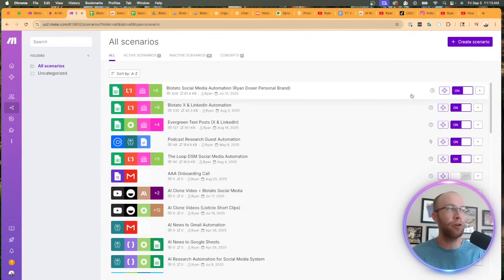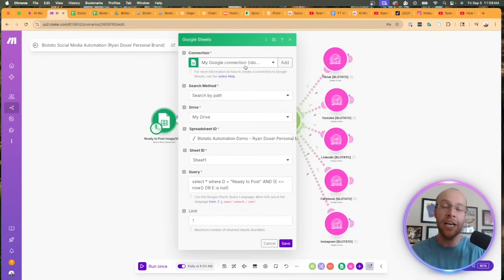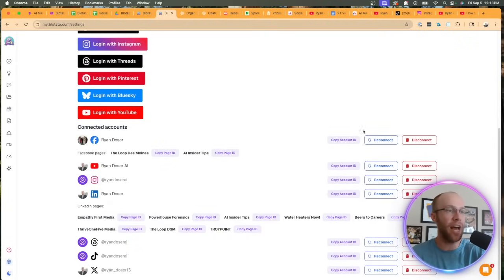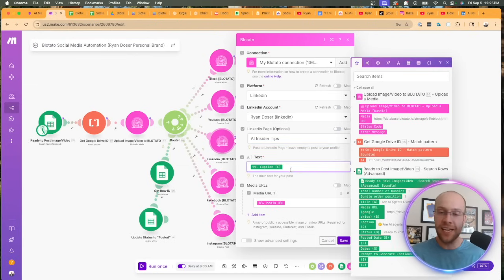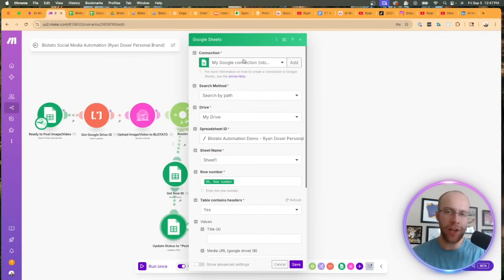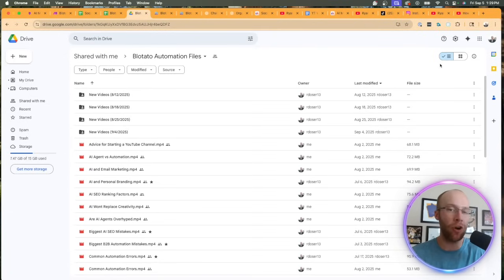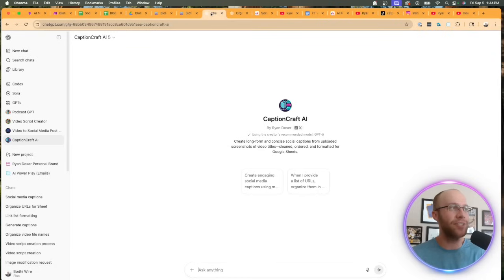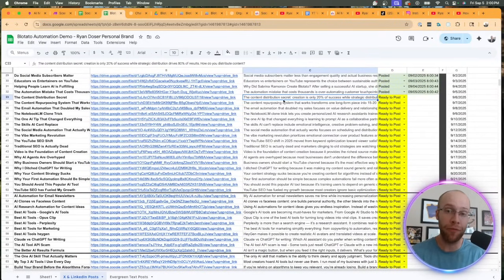How I Automated My Social Media With AI! (Daily Posts on Autopilot)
Learn how to setup an AI Social Media Automation system that posts daily content across all platforms on autopilot.

Time Stamps:
0:00 Intro to my AI Social Media Automation
2:15 Automation Prerequisites
5:27 Google Sheets Module Setup
7:19 Google Drive Module Setup
7:48 Blotato API Integration
8:48 Setting Up Social Media Platforms
9:56 TikTok Module Setup
11:24 YouTube Module Setup
12:31 LinkedIn & Facebook Page Setup
14:10 Adding/Removing Social Platforms
15:14 Google Sheets Status Update Modules
18:21 Testing Your Automation
20:07 Setting Your Posting Schedule
20:45 Organizing Media Assets
22:17 Using My Custom GPT
24:46 Generating Social Captions
27:20 Platform-Specific Best Practices
28:47 Quality Control vs Full AI Automation
30:32 Showing my Automation Results
32:18 Final Thoughts